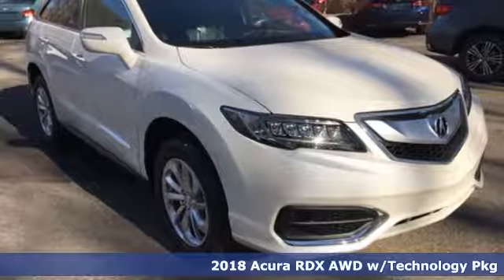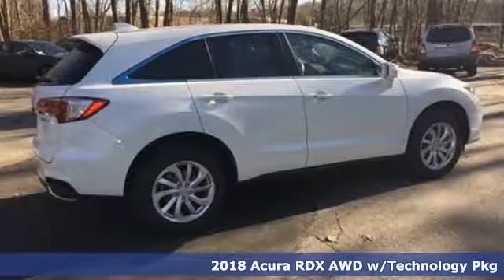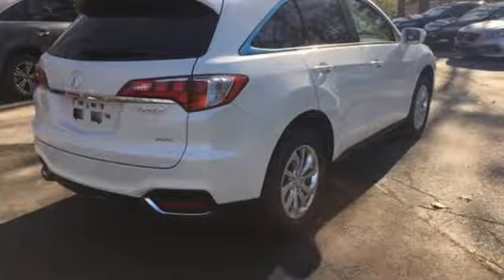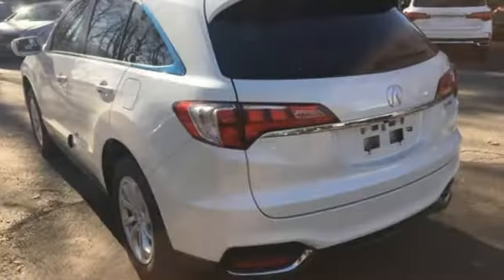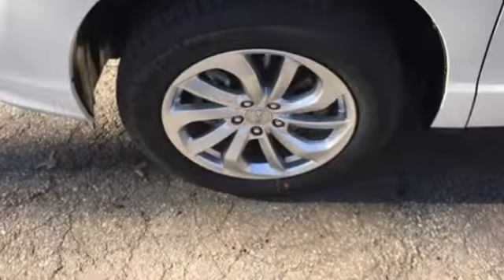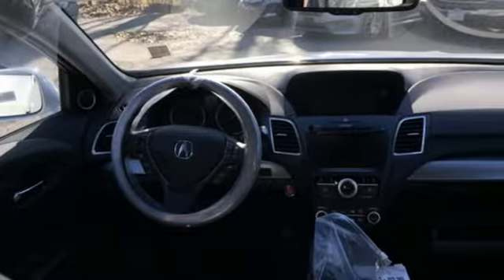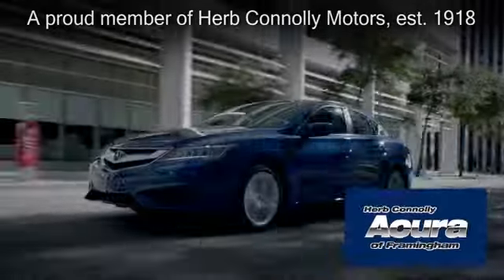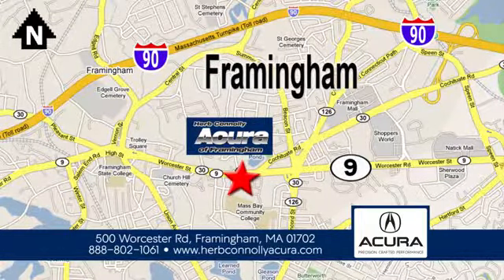New 2018 Acura RDX Framingham Natick Marlborough MA, MA A022475 - SOLD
Year: 2018
Make: Acura
Model: RDX
Trim: Technology Package
Engine: 3.5L V6 SOHC i-VTEC 24V
Transmission: 6-Speed Automatic
Color: White
Interior: Ebony
Stock #: A022475
VIN: 5J8TB4H51JL022475
Automatic Full-Time All-Wheel Drive, Blind Spot Information System Blind Spot Sensor, Tire Specific Low Tire Pressure Warning, Back-Up Camera, Express Open/Close Sliding And Tilting Glass 1st Row Sunroof w/Sunshade, Heated Front Sport Seats -inc: 10-way power driver's seat w/power lumbar support and 8-way power front passenger's seat, Tilt/Telescoping Steering Column, Valet Function, Cruise Control w/Steering Wheel Controls, Voice Activated Multi Zone Auto-Climate Control Air Conditioning w/Gps Linked, Illuminated Locking Glove Box, Full Cloth Headliner, Day-Night Auto-Dimming Rearview Mirror, Driver And Passenger Visor Vanity Mirrors w/Driver And Passenger Illumination, Full Floor Console w/Covered Storage, Mini Overhead Console w/Storage and 2 12V DC Power Outlets, Cargo Area Concealed Storage, Cargo Space Lights, Trunk/Hatch Auto-Latch, Integrated Navigation System w/Voice Activation, Delayed Accessory Power, Systems Monitor, Outside Temp Gauge, Perimeter Alarm with Engine Immobilizer, 2 12V DC Power Outlets, Air Filtration, Wheels: 18'' x 7.5'' Aluminum-Alloy, Body-Colored Power w/Tilt Down Heated Side Mirrors w/Manual Folding and Turn Signal Indicator, Fixed Rear Window w/Fixed Interval Wiper, Heated Wiper Park and Defroster, Deep Tinted Glass, Speed Sensitive Variable Intermittent Wipers, Lip Spoiler and Fully Automatic Projector Beam Led Low/High Beam Daytime Running Headlamps w/Delay-Off.

Address:
500 Worcester Road Route 9 E